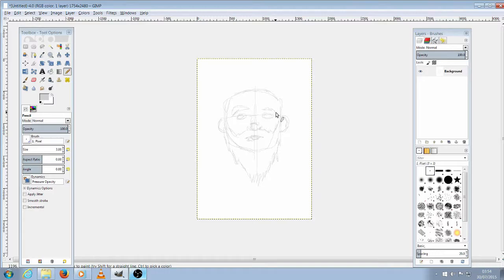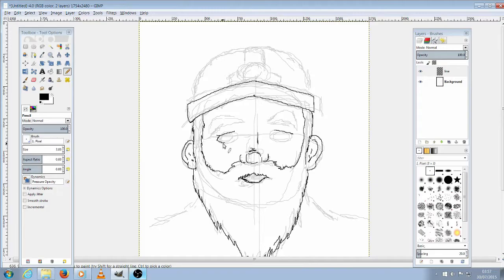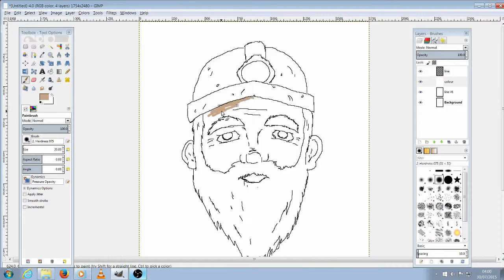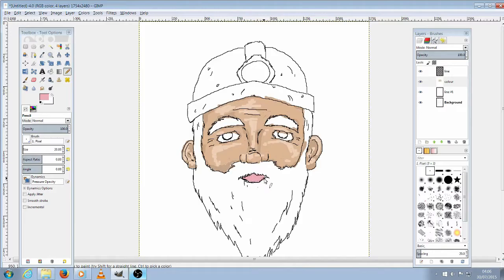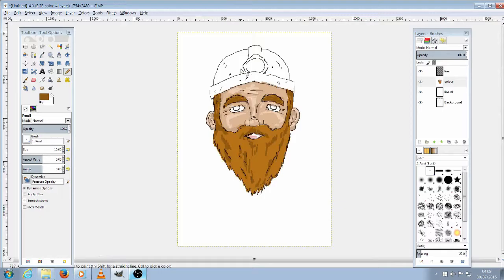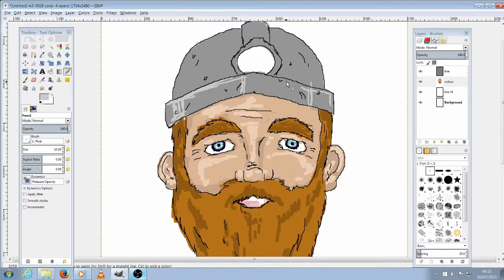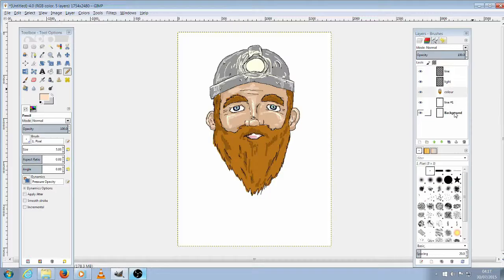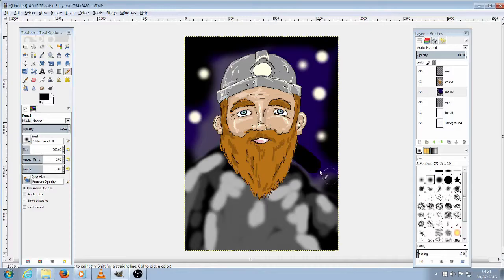Lets Draw - A Dwarven Miner - ep1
So I found my old grapics tablet the other day that I have barely used. So I thought why not do a 'Let's Draw' so here is a little video of me drawing something.